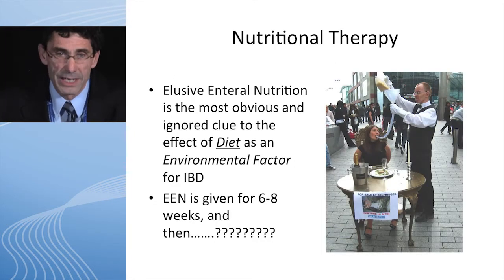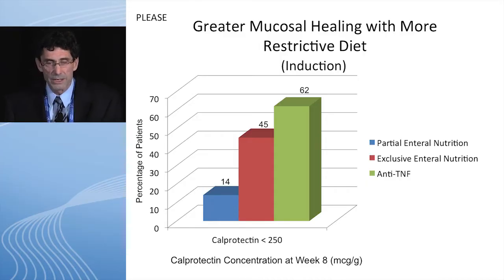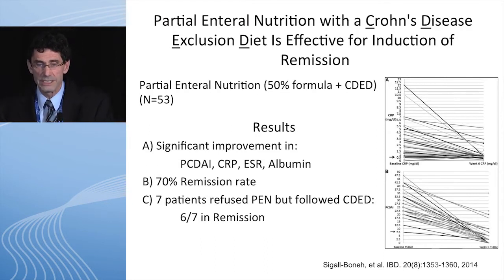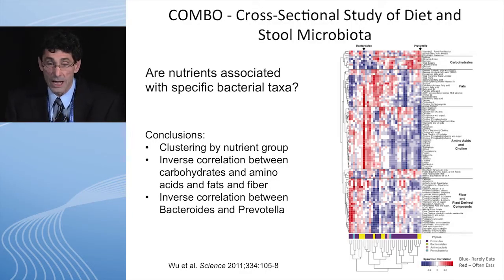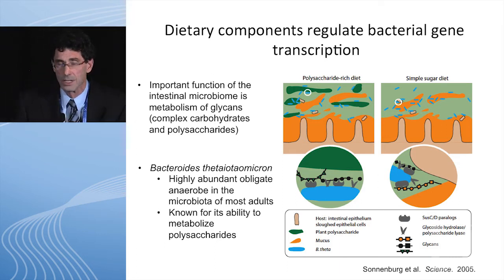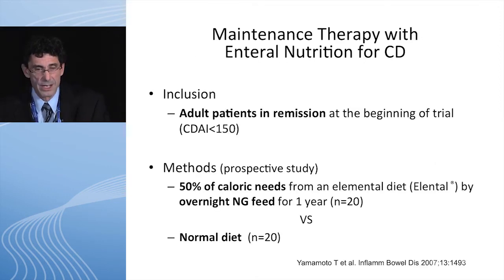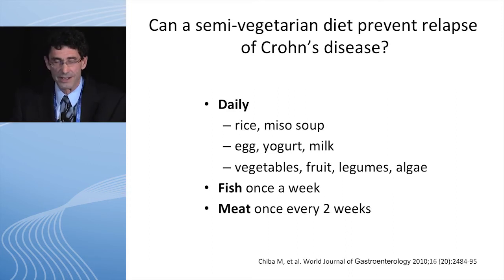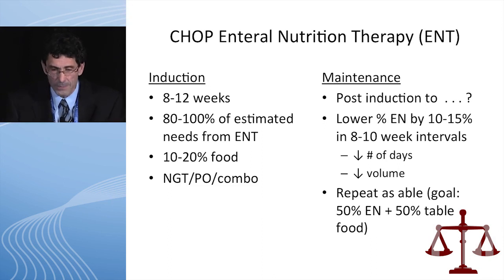Can Nutritional Therapy be Used on a Practical Basis for Maintenance?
Dedicated to the interests of the entire community of patients with inflammatory bowel disease (IBD), and designed to meet the educational needs of all healthcare professionals who treat and manage patients with IBD, 2014 Advances in Inflammatory Bowel Diseases, Crohn’s & Colitis Foundation’s Clinical and Research Conference is the foremost event for investigators and healthcare professionals to come together, share their knowledge and experience, and learn about the latest advances and new insights for personalized care of patients with IBD. This webcast was designed to meet the educational needs of all healthcare professionals who treat and manage patients with inflammatory bowel diseases, with a focus on information shared among clinicians and researchers. Participants will gain insight from expert faculty on breakthroughs in cutting-edge research and in advancements in IBD patient care.

In this video, Dr. Robert N. Baldassano presents: "Can Nutritional Therapy be Used on a Practical Basis for Maintenance?"